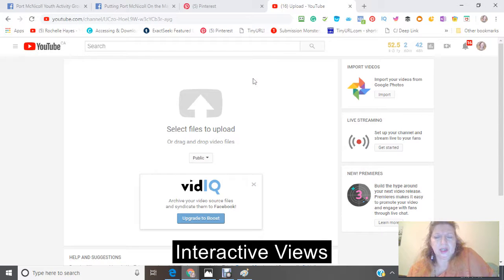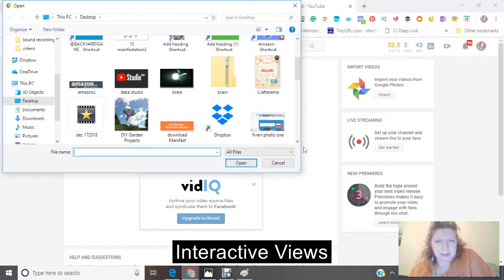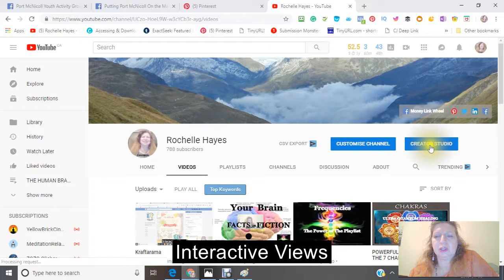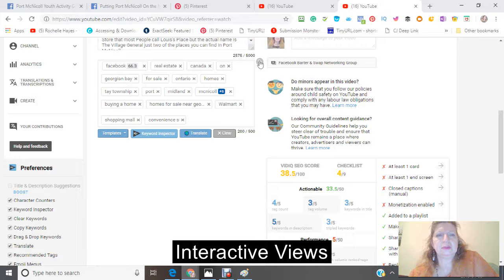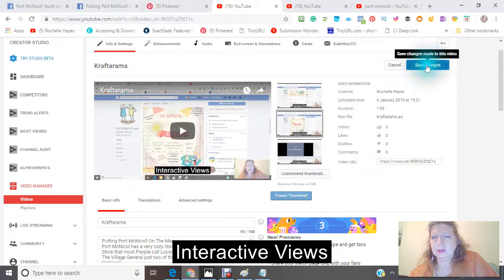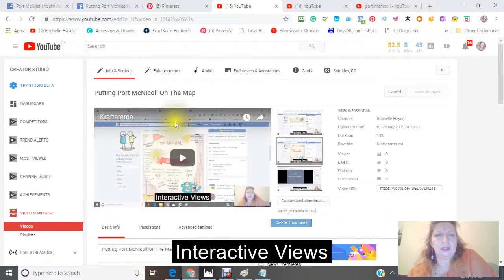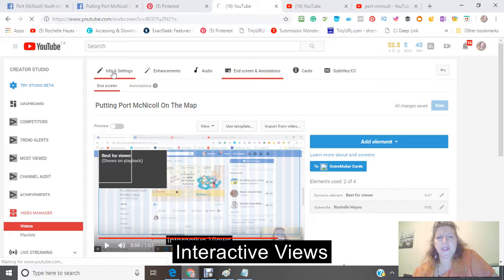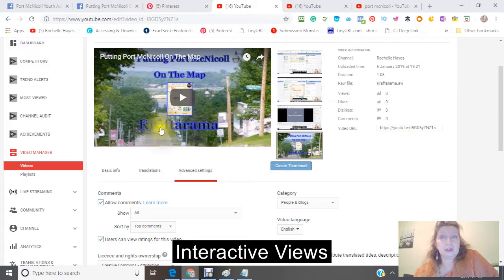How to get more views in under an hour on YouTube 2019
How To Rank YouTube Videos Fast in 2019
Ranking Promotional Videos on Youtube

How to rank videos using video marketing geared towards audience retention.  Why is youtube ranking important?

When you think about video optimation or how to use your Title Description and keywords is so important.

How to get more views in under an hour on YouTube 2018
This is the best way how to get more views on YouTube.

Offer good content that is original and unique make it a DIY. Do it Yourself, in other words, make your own video saying Have a Happy New Year or have a wonderful day. In other words, people's time equals value and value equals likes and subscriptions.

So the formula is  V = L + S
I really like the trend of DIY because it gives people an even playing field to create their own vision using all the tools that are available and not have to pay someone else to do it for them.

Which is not easy especially when you are just starting out and you want to build a valuable and informative web property with your special ideas and brand.

Sometimes it takes more than one video to rank sometimes it takes 2 or 3 not really the same thing but along the same theme.

So why not create a playlist you can use a creative commons or your own video or just make one on your phone. Your Cellphone is like a mini computer and I believe it is called vlogging.

My way of saying thank you for your valuable time is to
send me your video with a Title. Description and the keywords you want to rank for and I will help to make your video number one.

Leave me a comment with your channel so I can go and like and subscribe to your information as a way of saying thank you for liking what I am doing and we can work together to both grow in YouTube